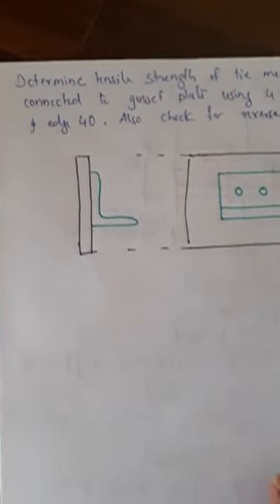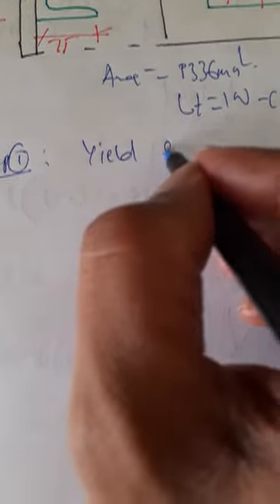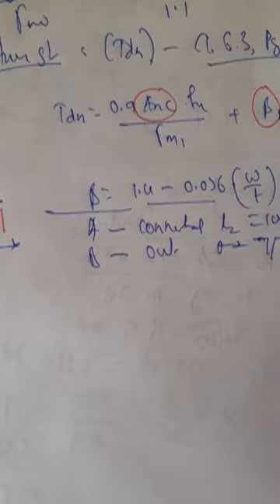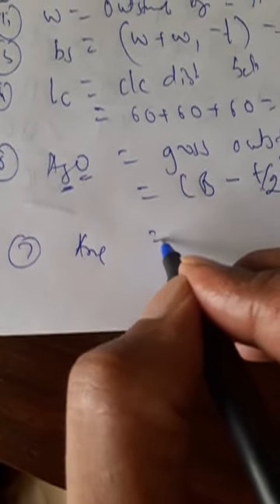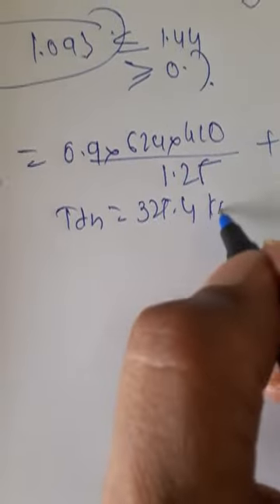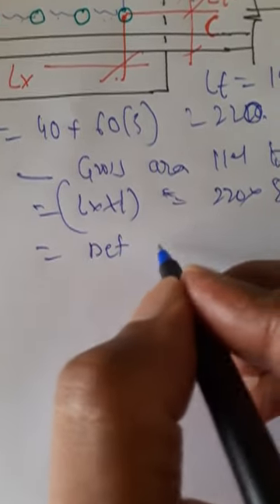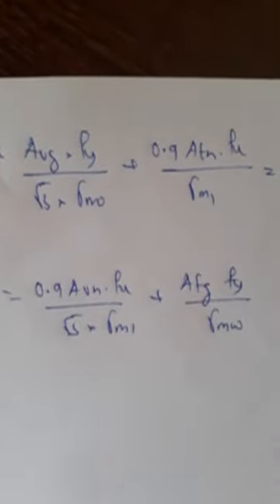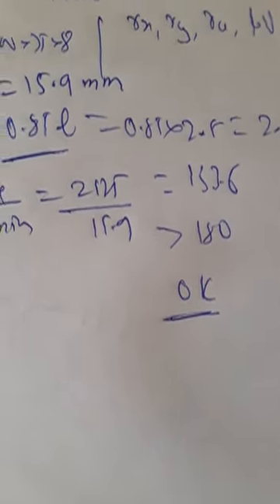Tension members eg1